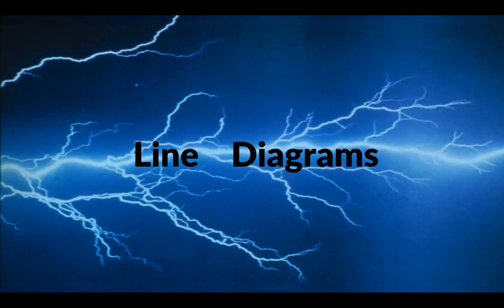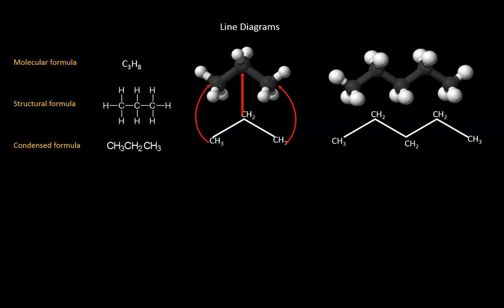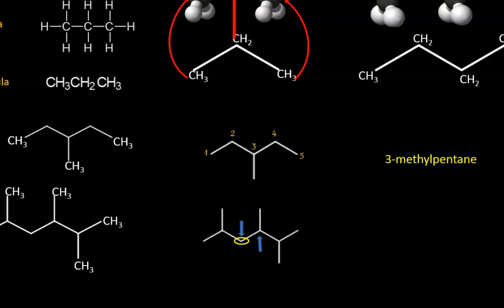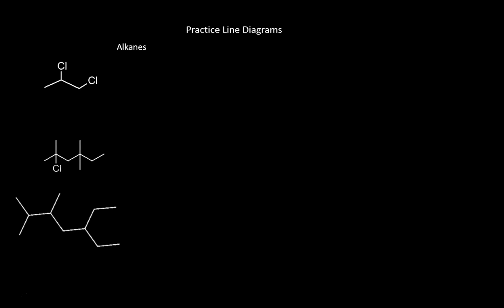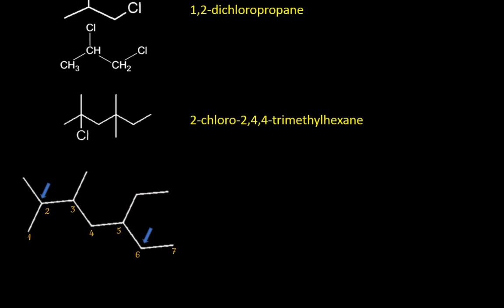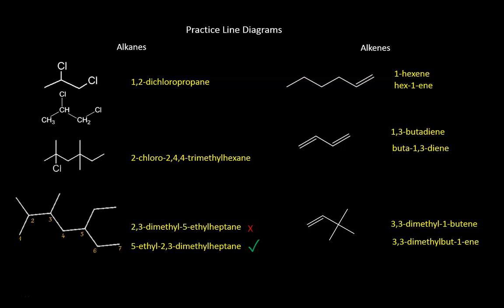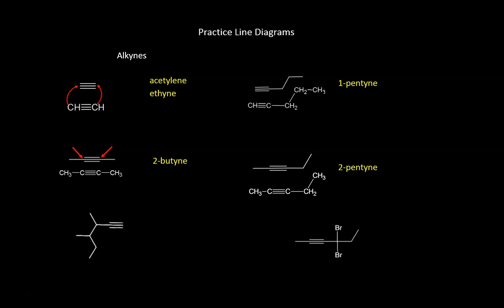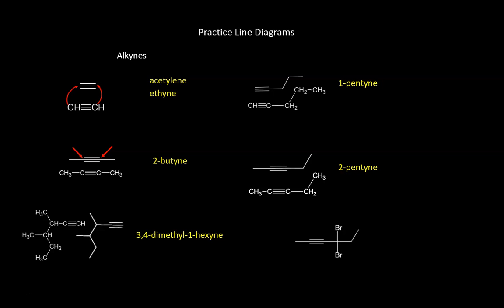8. Line Diagrams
How to draw and interpret line diagram notation. Practice with alkanes, alkenes, alkynes.